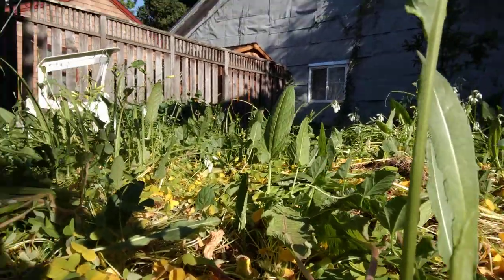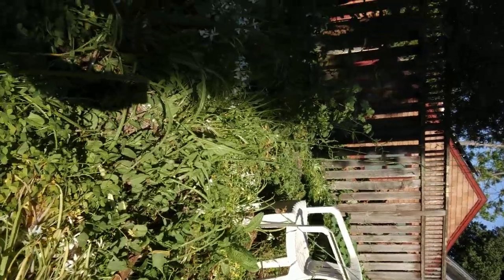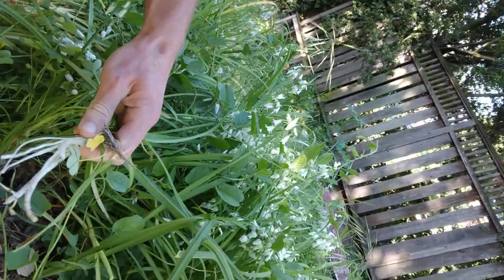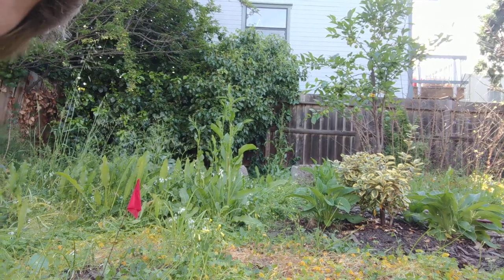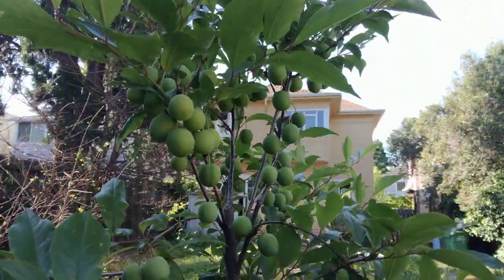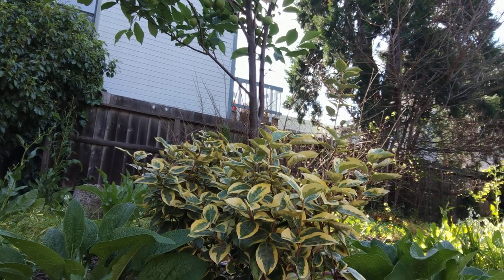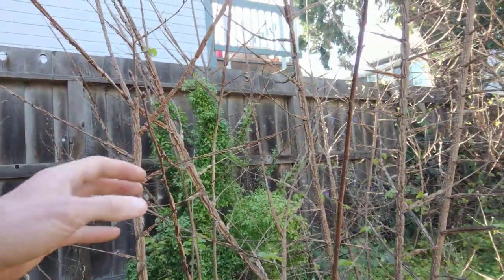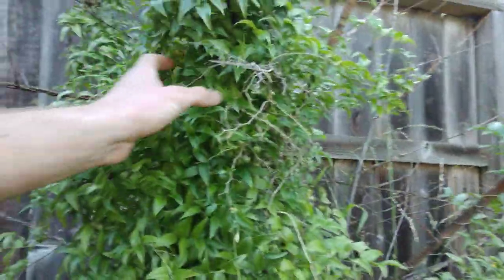garden walk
morning walk around the garden. breathe!